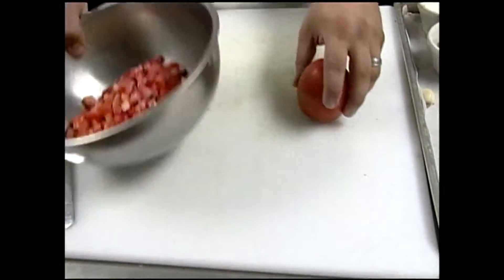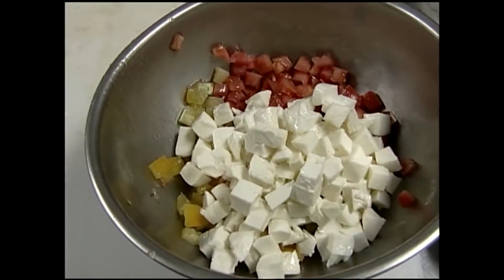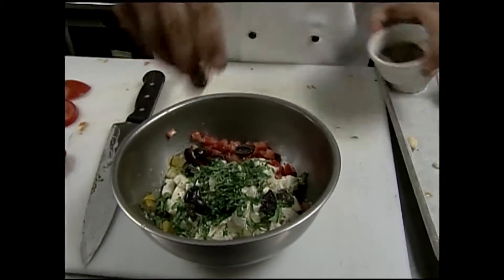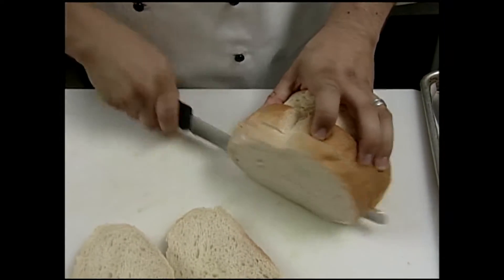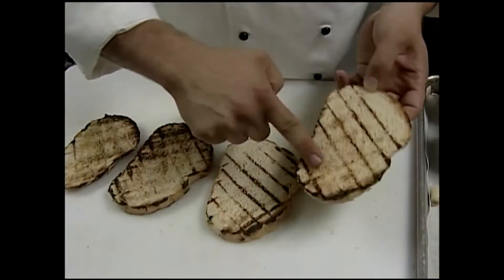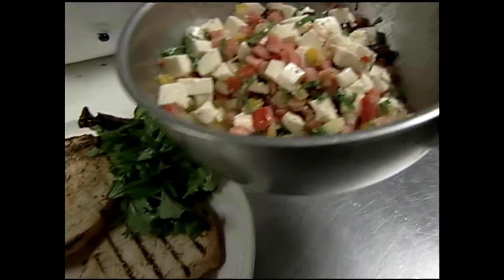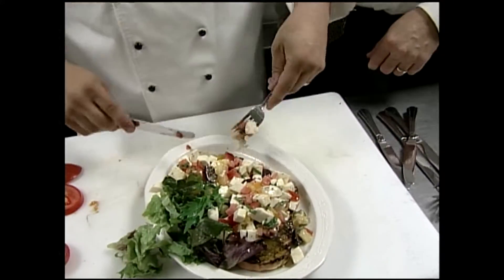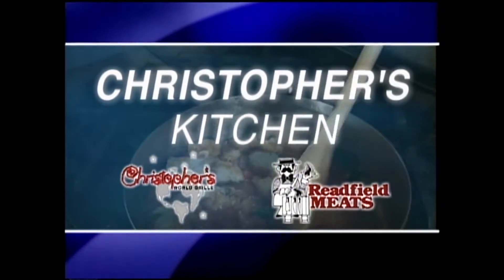Christopher's Kitchen Brushetti